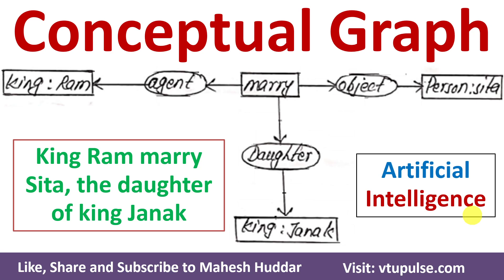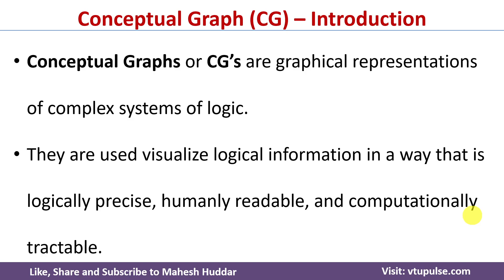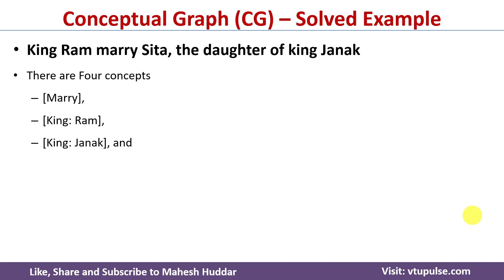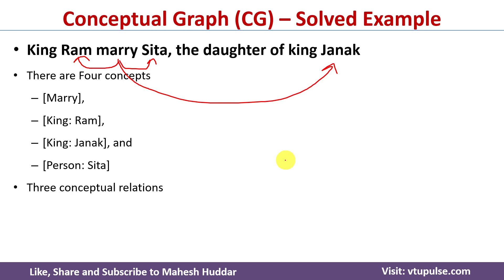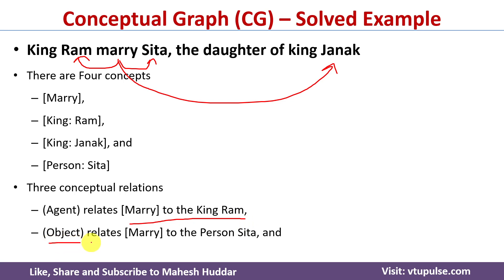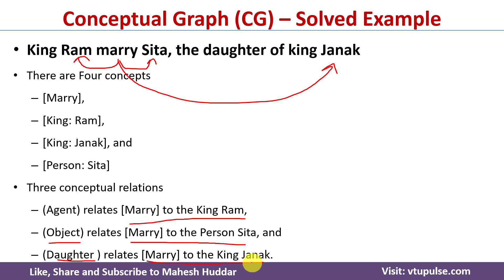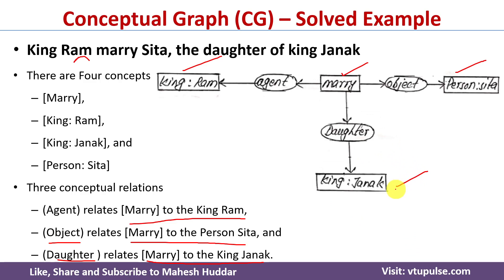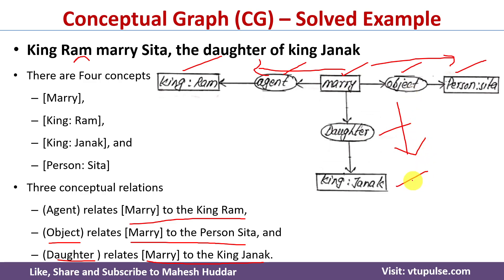2. Conceptual Graph | CG | in Artificial Intelligence Definition Solved Examples Vidya Mahesh Huddar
2. Conceptual Graph CG in Artificial Intelligence Definition Solved Examples by Vidya Mahesh Huddar

Conceptual graphs are graphical representations of complex systems

We can use conceptual graphs to visualize the knowledge in a logically precise, humanly readable, and computationally tractable way.

In the display form of a conceptual graph, concepts are represented with rectangles and conceptual relations are represented with circles or ovals.

In this case, we have been given the following knowledge base which is
"King Ram marries Sita, the daughter of King Janaka"

The following concepts are discussed:
Conceptual Graph,
Conceptual Graph in AI,
Conceptual Graph in Artificial Intelligence,
Conceptual Graph solved examples,
Conceptual Graph example,
Conceptual Graph example sin AI,
Conceptual Graph in Machine Learning,
Conceptual Graph numerical,
Conceptual Graph numerical example,
Conceptual graphs for knowledge representation,
knowledge representation in AI,
knowledge representation,
knowledge representation in artificial intelligence,
Conceptual graph in Artificial Intelligence examples,
Conceptual graphs example

2.